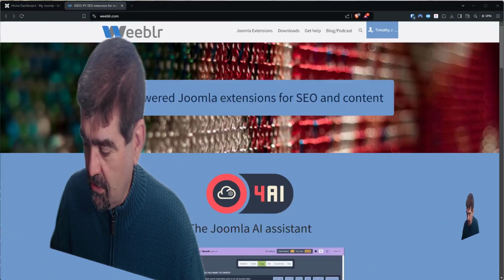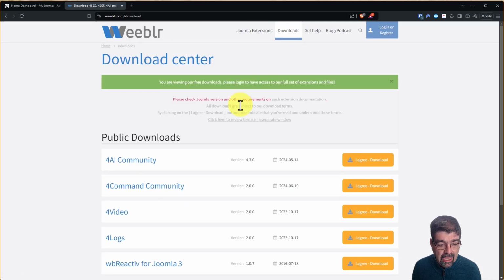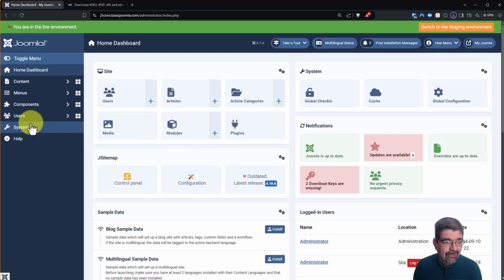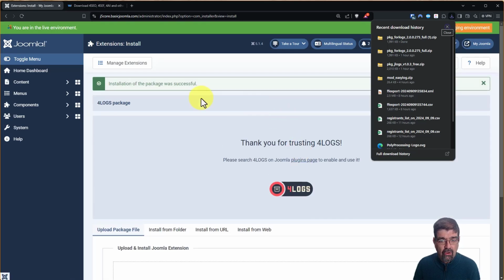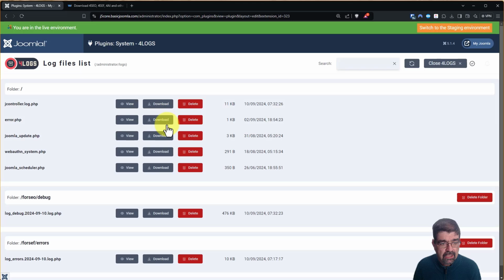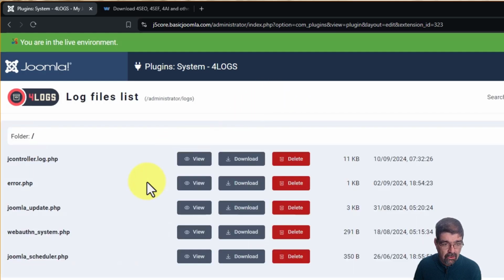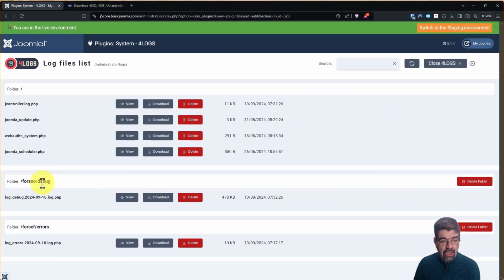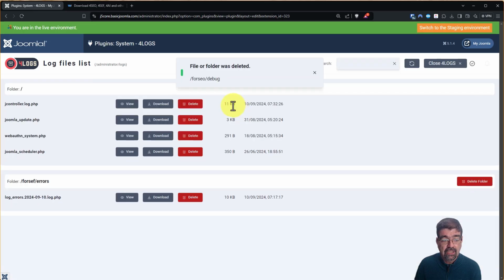Use 4Logs For Reading Joomla Logs - 🛠 MM #304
Joomla logs contain helpful information on how our site are - or aren't - running well. 4logs, from weeblr.com, is an extension that makes it easier to read, share, and delete Joomla log files.

00:00:00 - Introduction & Sponsor
00:00:48 - Discover the 4Logs Extension
00:01:28 - Install 4Logs in Joomla
00:01:48 - Configure the 4Logs Plugin
00:02:06 - Manage Your Joomla Log Files
00:02:39 - Wrap-Up & Next Steps